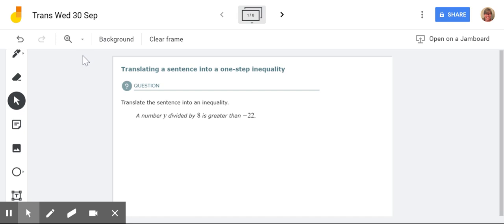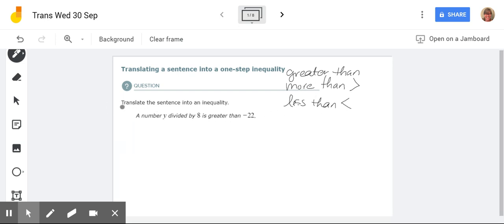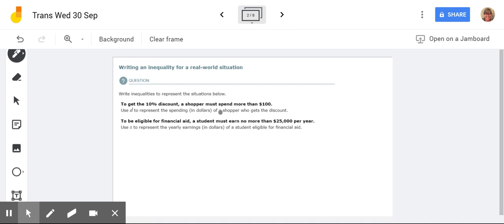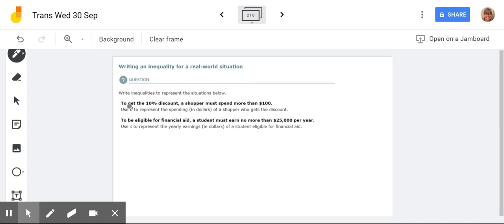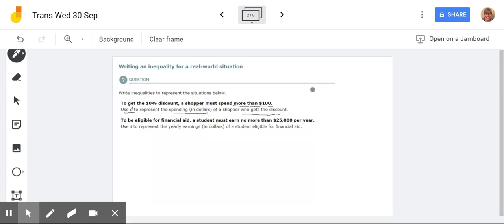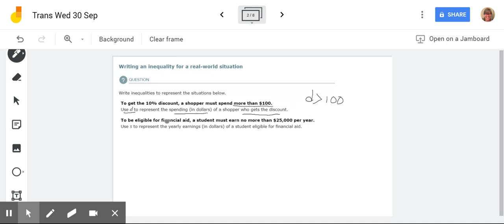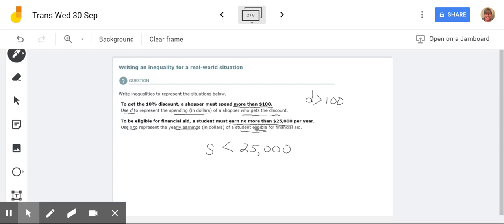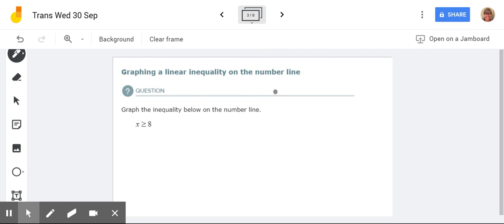Trans Wed 30 Sep - Google Jamboard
Inequalities Part 1
Translating sentences.